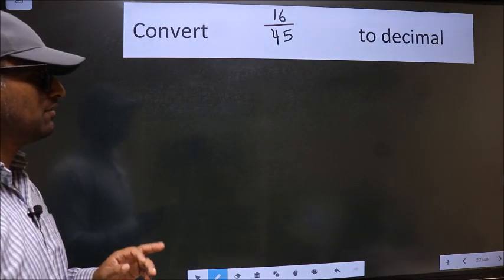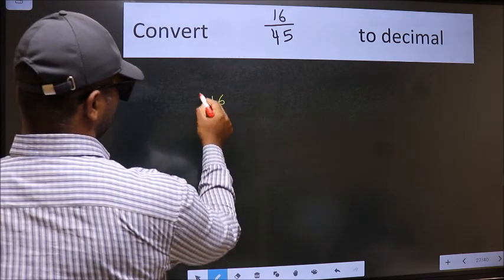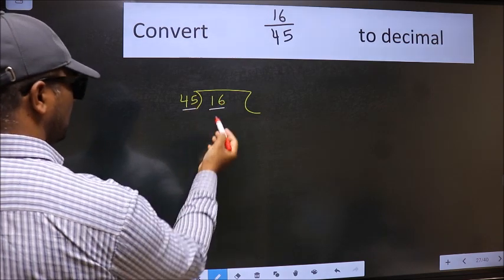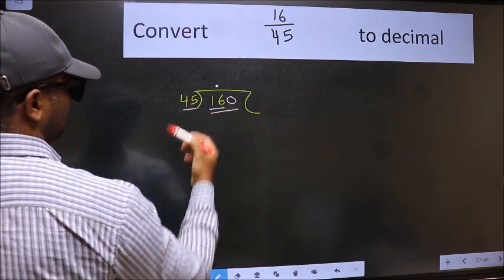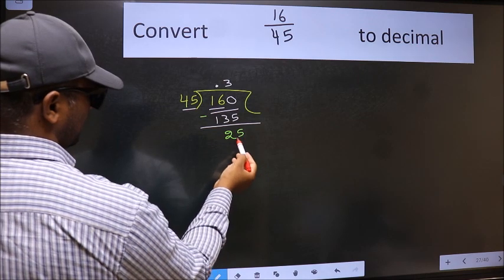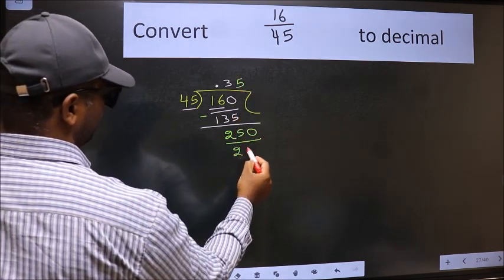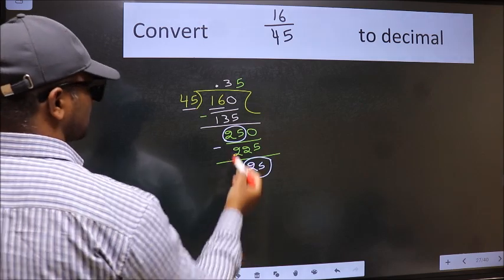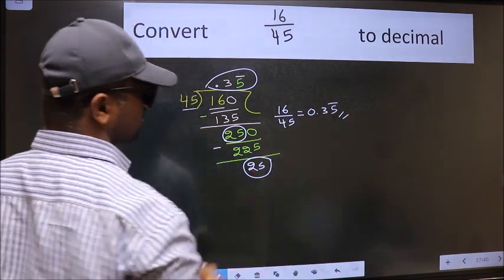CONVERT FRACTION 16/45= ? TO DECIMAL